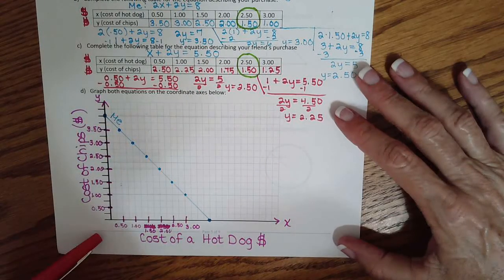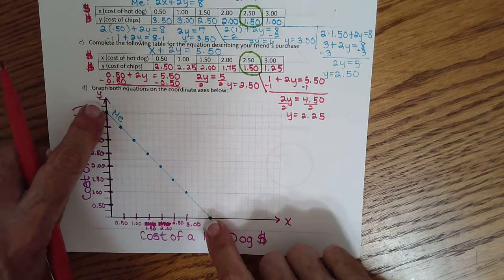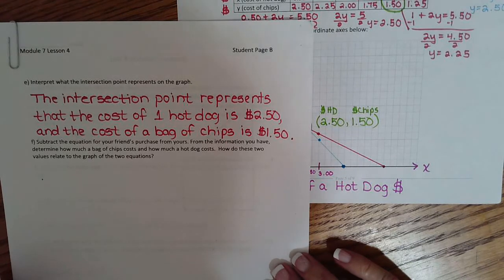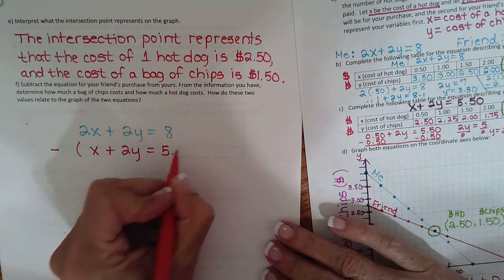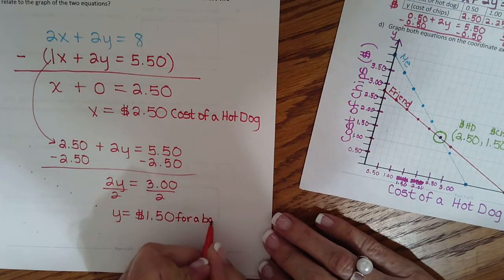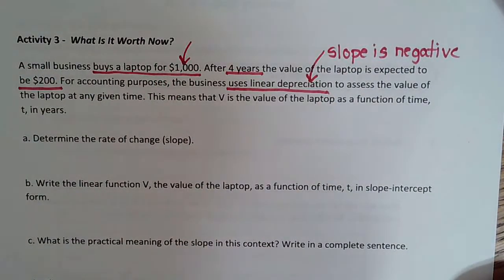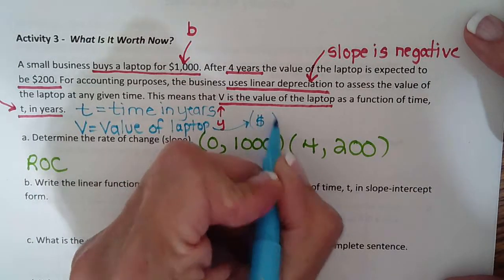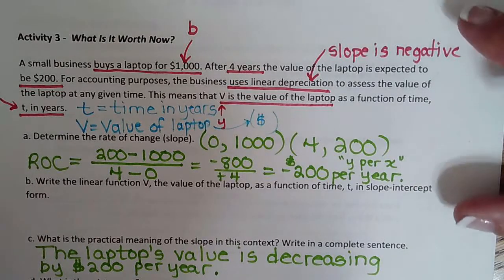Module 7 Lesson 4B, page 6 - 7 (top)